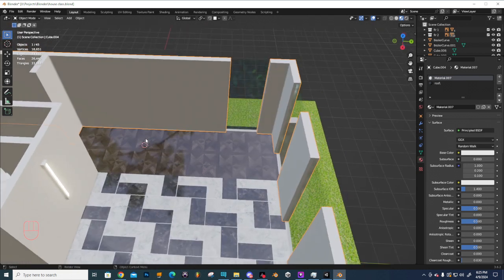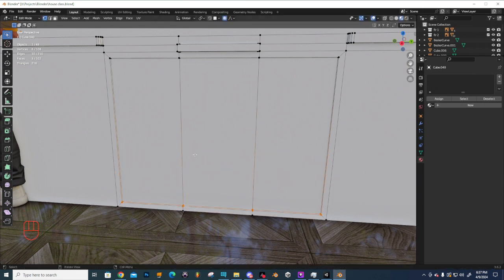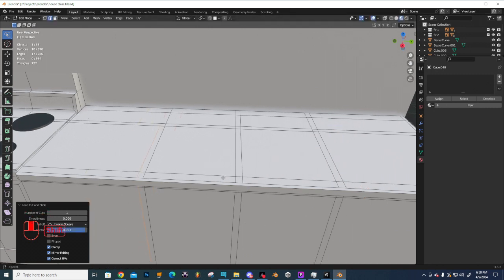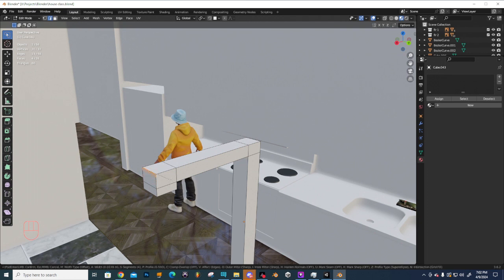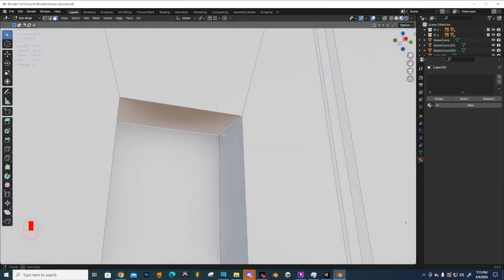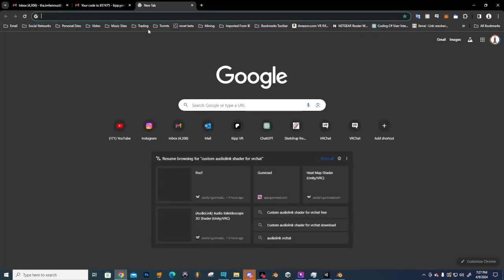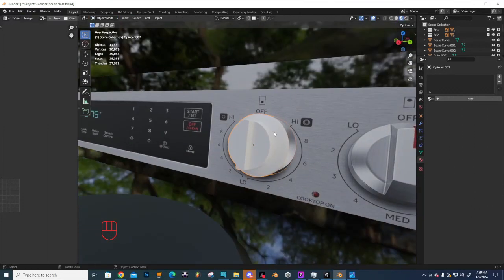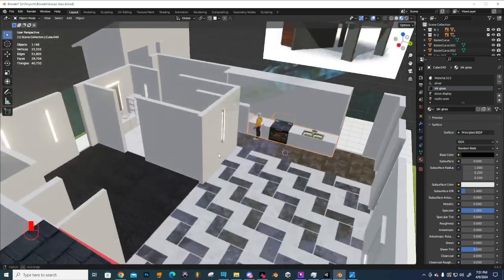Blender Day 16 with Meta Jackey and Kipp VR